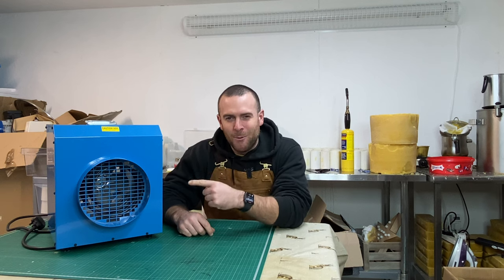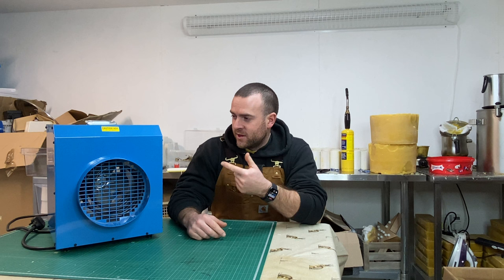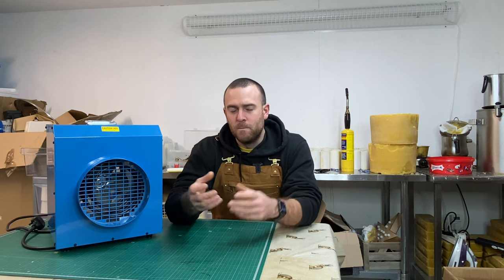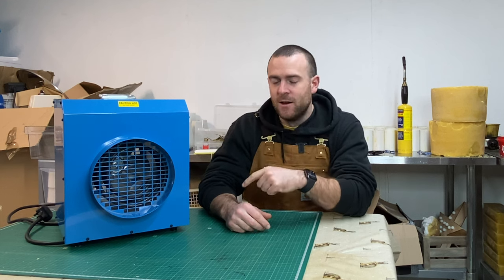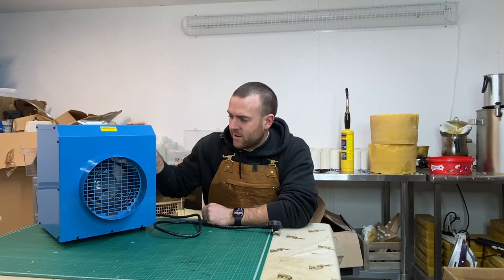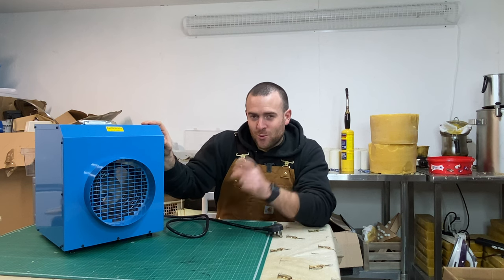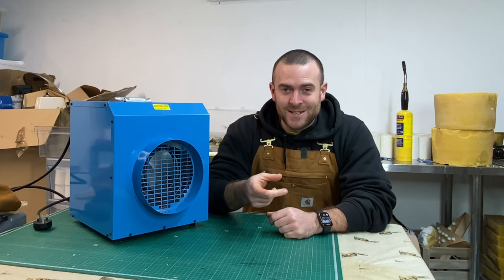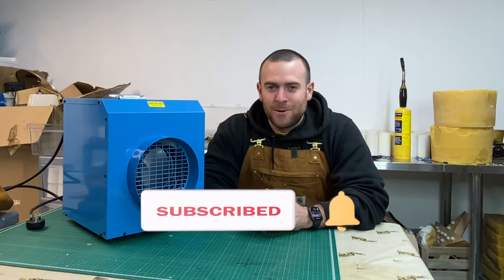Most Powerful Electric Space Heater. Broughton FF3 Workshop / Garage Heater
In this video we take a look at the most powerful single phase heater on the market! The Broughton FF3 3KW electric fan heater!

When it comes to powerful space heaters people tend to think of diesel, kerosene or even oil heaters. But you get get the same kind of heat from Electric.
The biggest pro of electric is that its silent and clean. No fumes in the room or workshop your working in.
Its a fantastic Garage Heater too, but because its electric it can be used in the house which is a massive advantage.
Imagine if you boiler brakes down and its subzero outside! You would be glad of this heater.

Heater Spec;

230V (240v) 13A
Heat output: 3kW
Heat capacity: 10,236 BTU
Approx Airflow: 423m3/hr
Adjustable Thermostat
Overtemp protection
Industrial Trunk Handle
Weight: 10kg

To see this heater or buy one you can find it here;